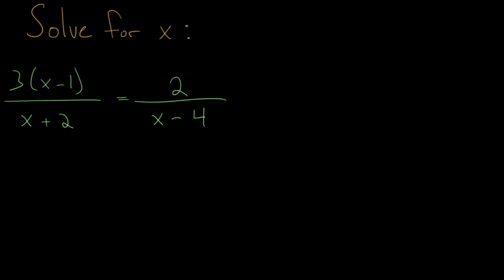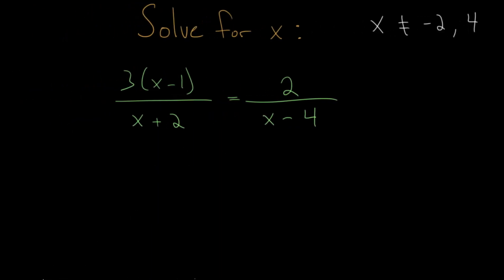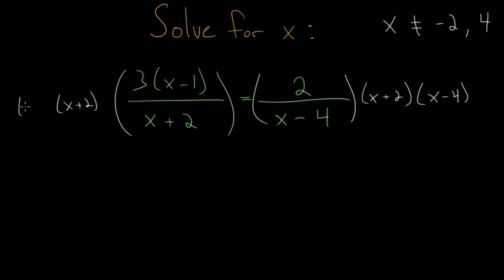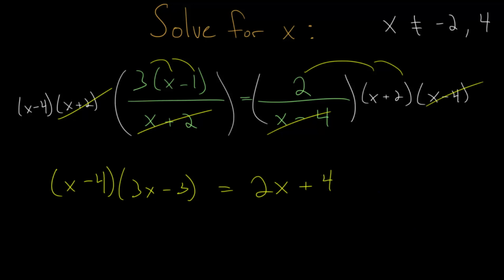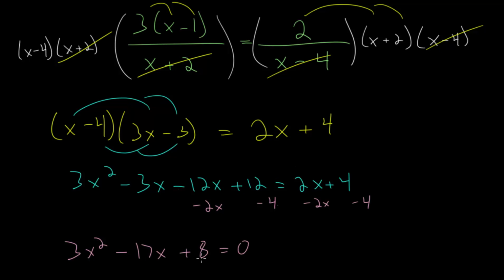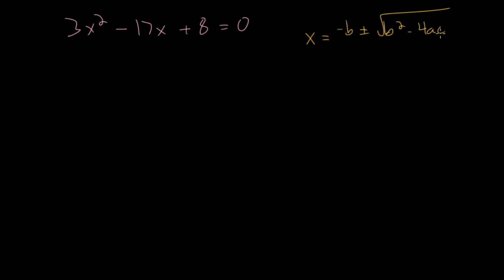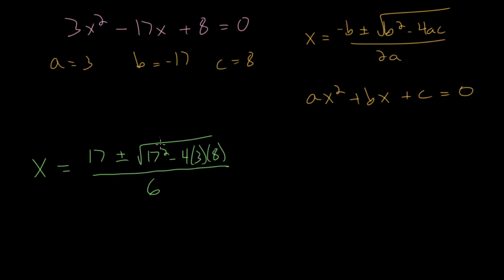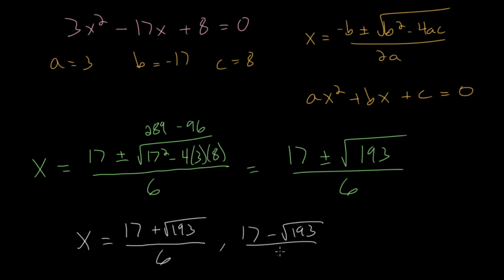Math Question of the Day: January 25th, 2023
This problem focuses on solving rational equations where the variable is in the denominator.

For more information about solving rational equations, Click the link for Algebra 2 and scroll down to Unit 9: Equations.

EulersAcademy.org